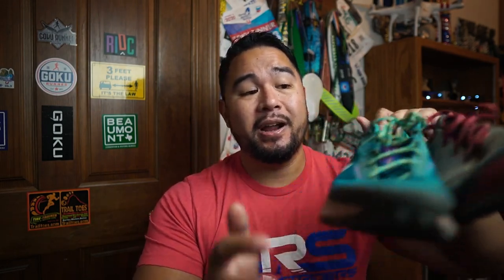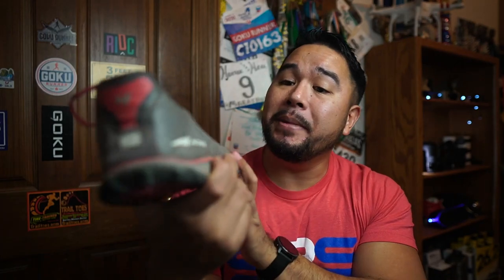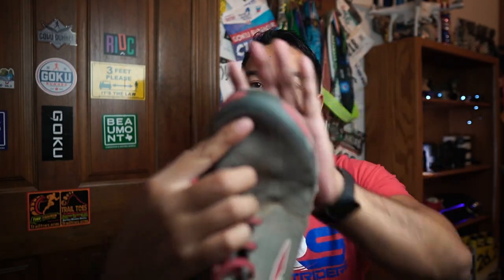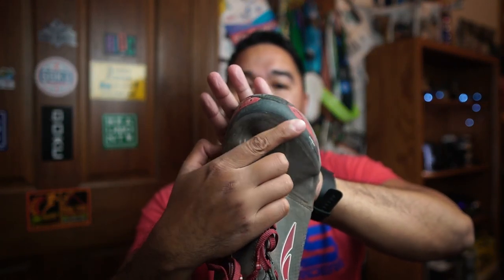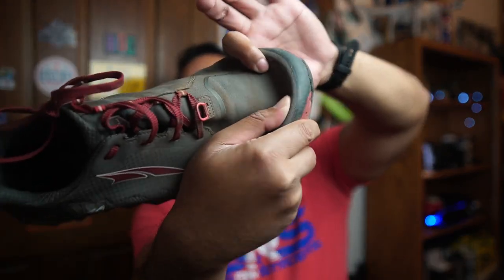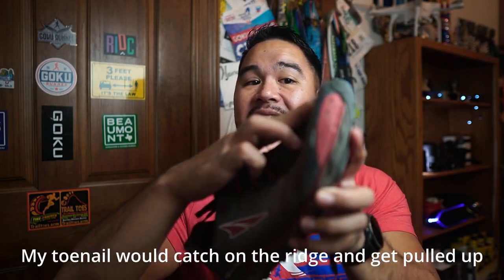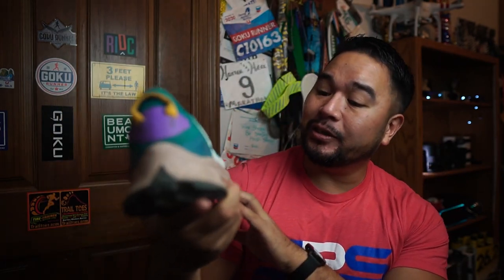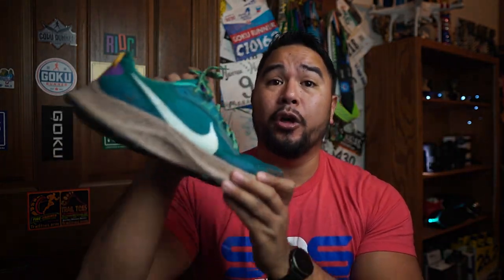What shoe will I wear for Rocky Raccoon 100?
80/20 Training book